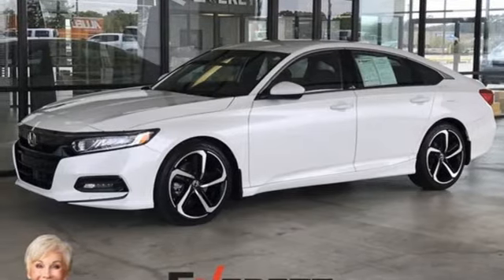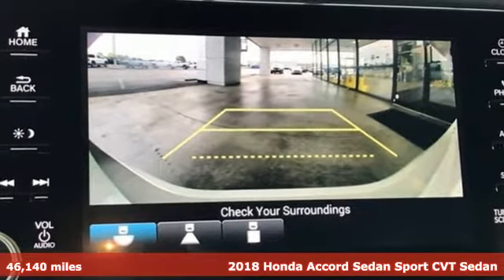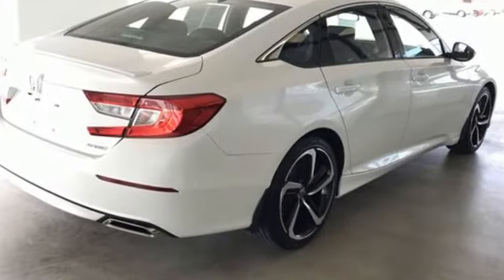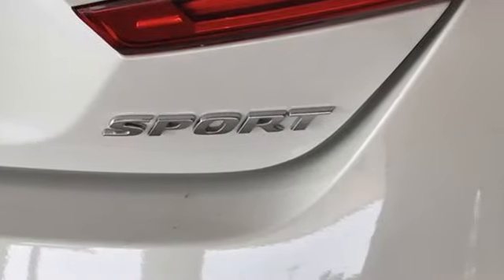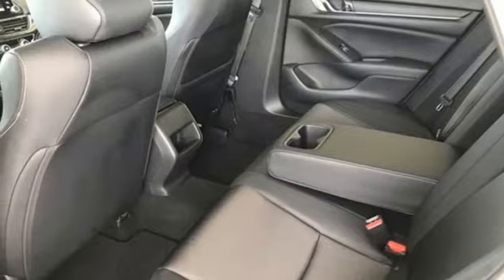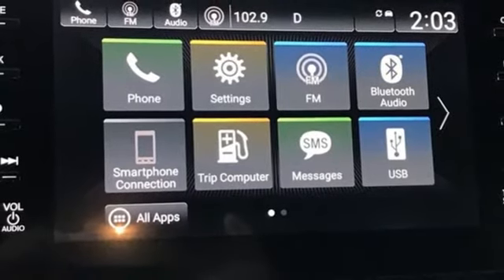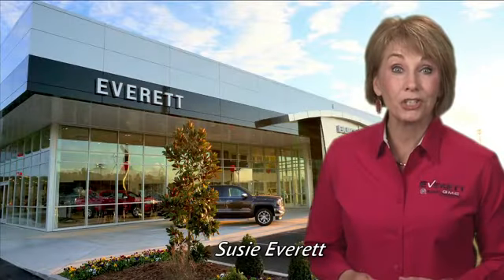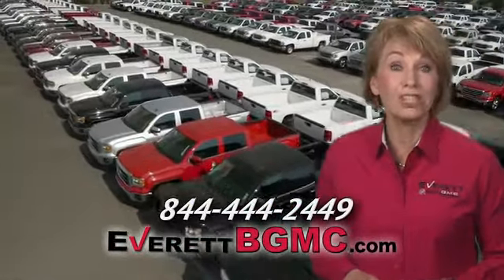Used 2018 Honda Accord Sedan Benton AR Bryant, AR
Year: 2018
Make: Honda
Model: Accord Sedan
Trim: Sport 1.5T
Engine: 4 1.5 L
Transmission: Variable
Color: White
Interior: Black
Mileage: 46140
Stock #: JA078106
VIN: 1HGCV1F34JA078106

Address:
21099 Interstate 30